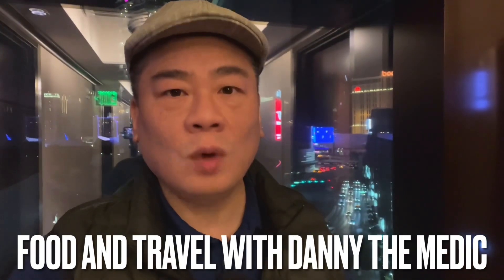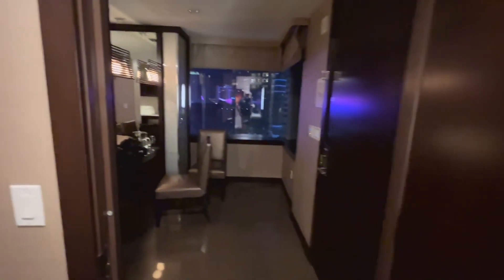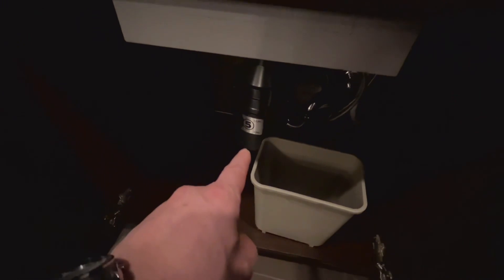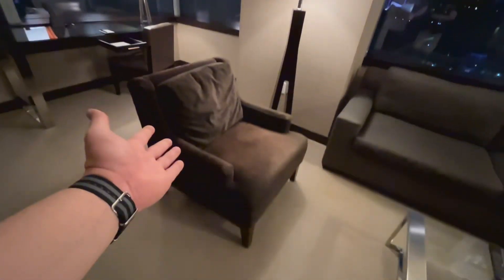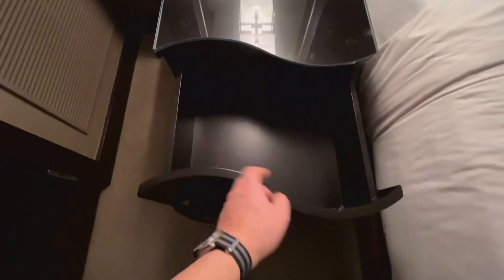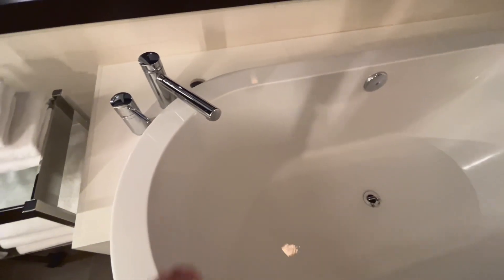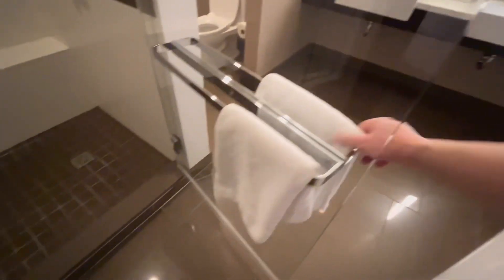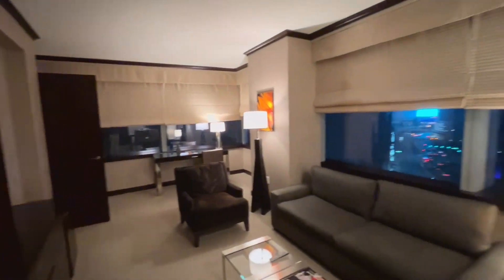Vegas Hotel Room Tour, Vdara Executive Suite, Las Vegas